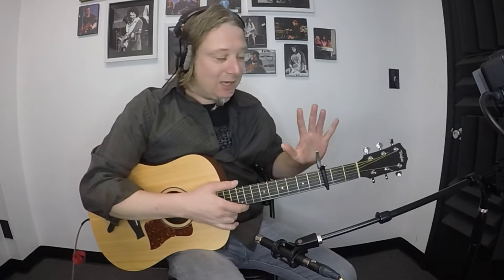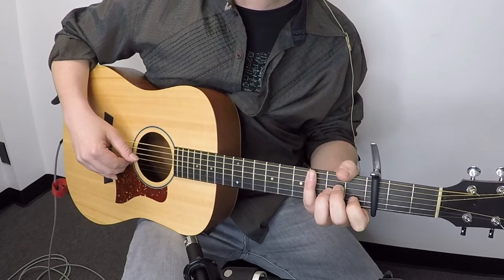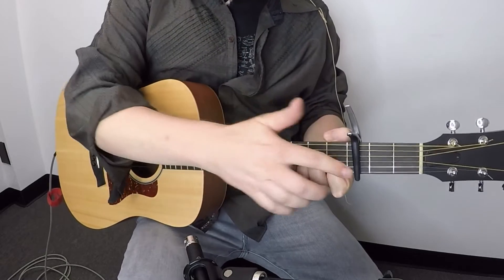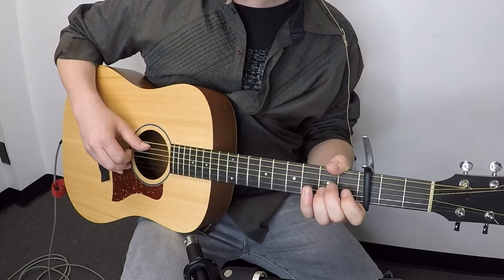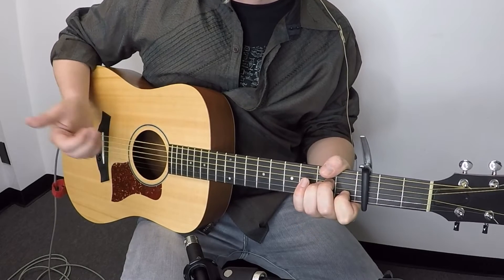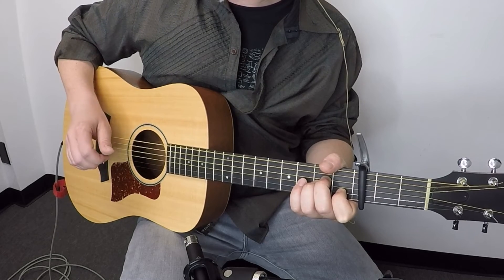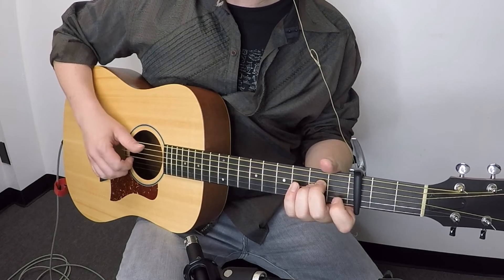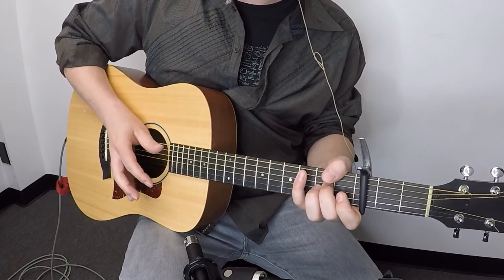Jolene by Miley Cyrus Guitar Lesson How to Finger Pick from The Van Tuyl Music Foundation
Support The Van Tuyl Music Foundation to help forever change music education!

Head Guitar Instructor Willtone teaches a lesson on how to play Jolene by Miley Cyrus and travis picking famously found in country music, LIVE at The Van Tuyl Music Foundation .

Thank you for checking out The Van Tuyl Music Foundation. We started in 2004 with one teacher, one student and a dream. That dream was to create something that had been never before experienced: A music school that taught the exciting genres of Rock, Pop, Blues, Metal and Jazz, combined with the education, technique, and dedication of traditional music lessons. We called ourselves RockStars Music Studios and set off on our mission.